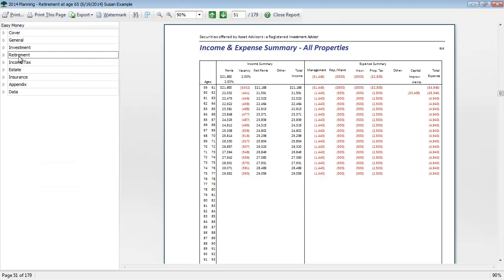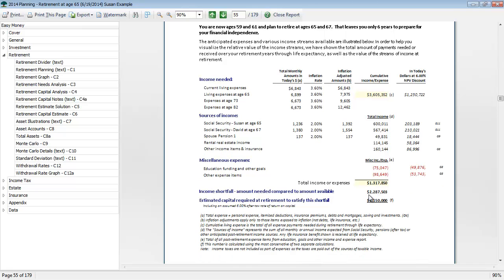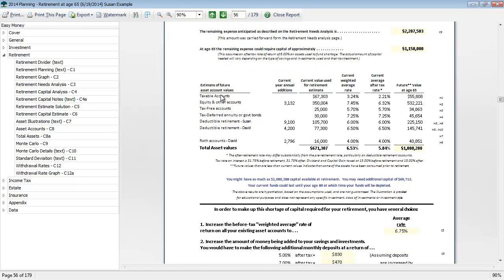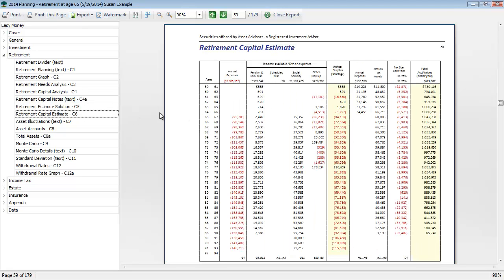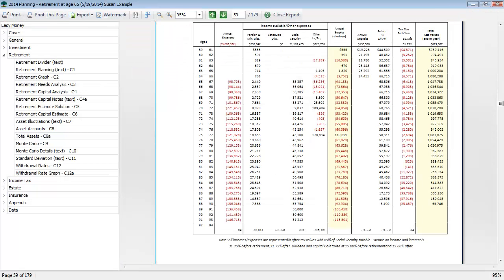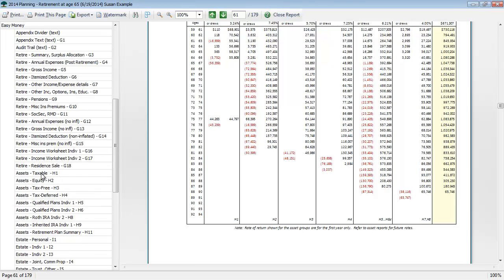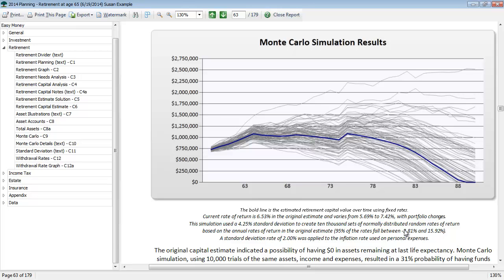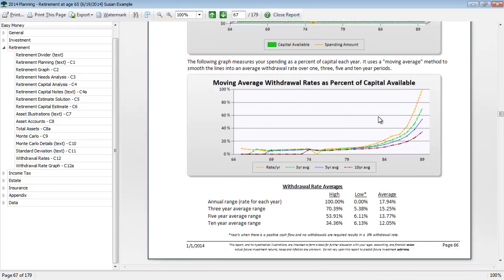Easy Money Reports - Retirement Section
This video captures the Retirement report section from the full Easy Money training video.